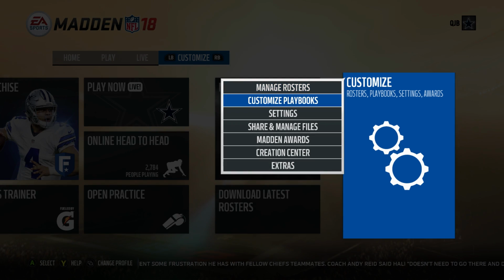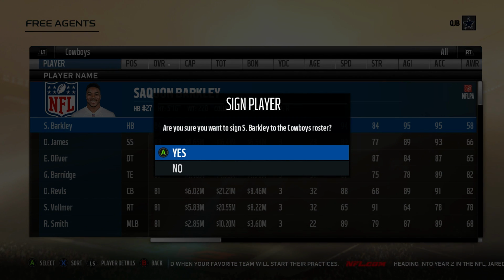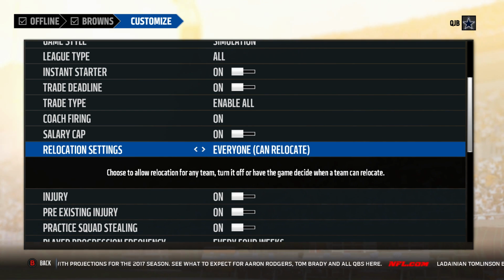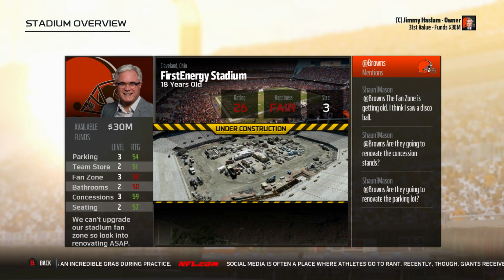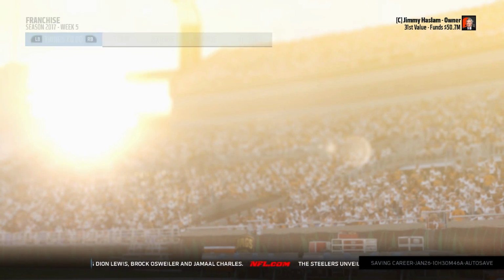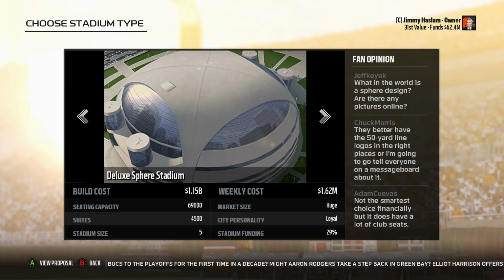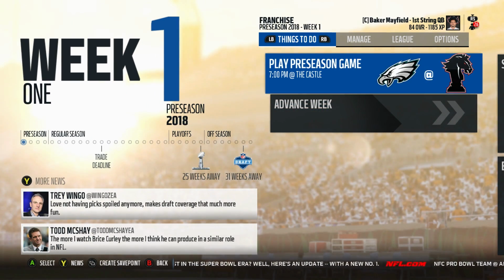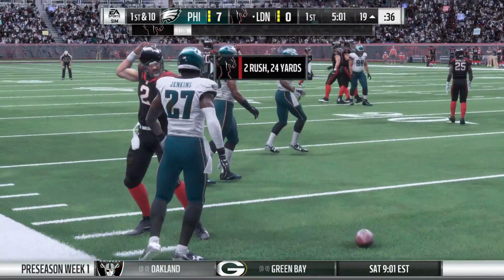HOW TO USE NCAA PLAYERS & CUSTOM TEAMS IN CAREER MODE! Madden 18 Gameplay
PRIMARY GAMES:
NBA Live Mobile
Madden 20
NBA 2K20
Fortnite
Etc.